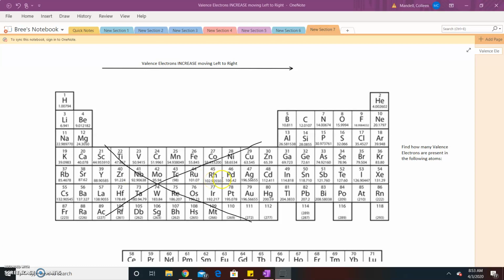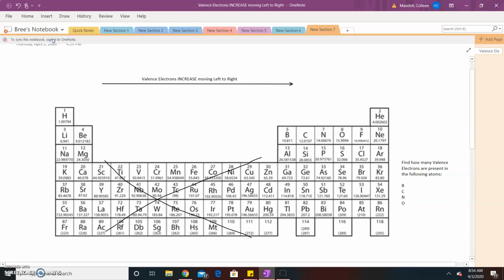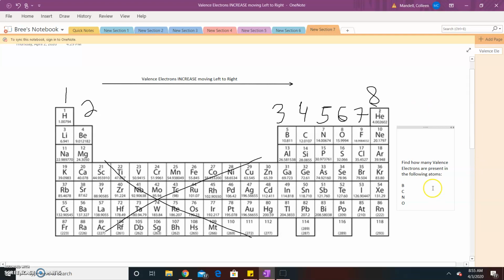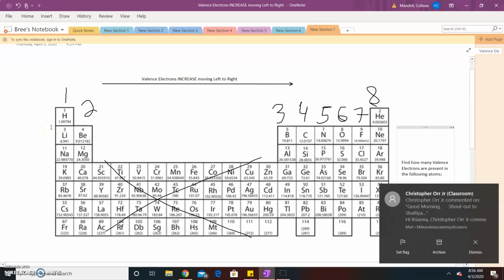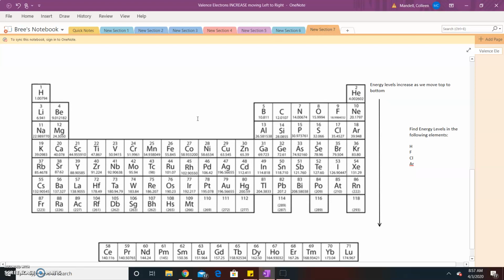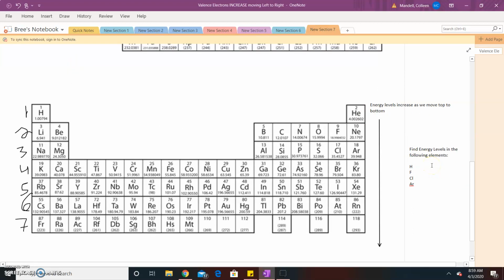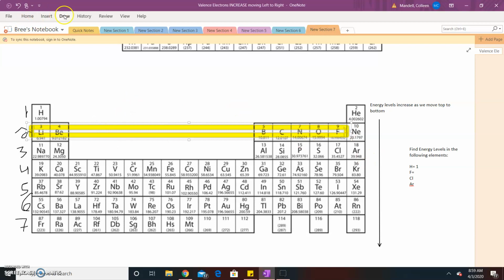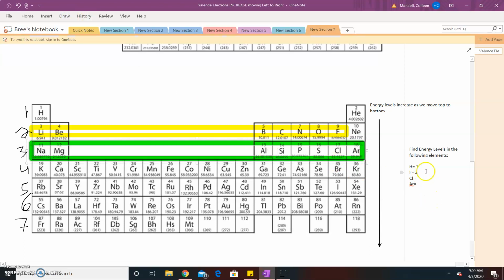Valence Electrons and Energy Level Review